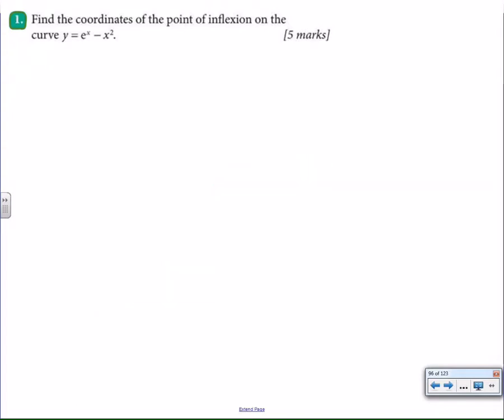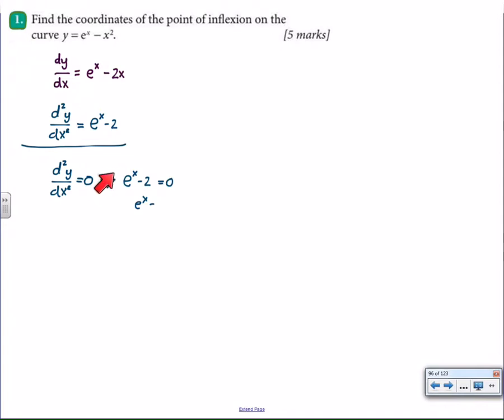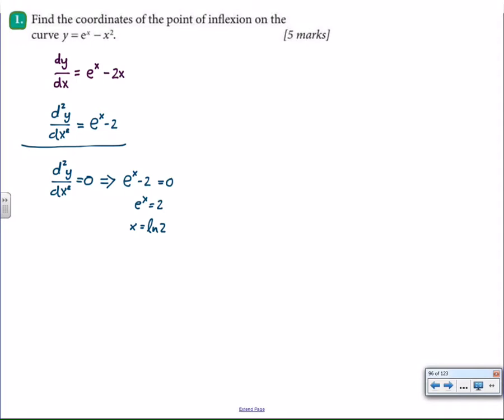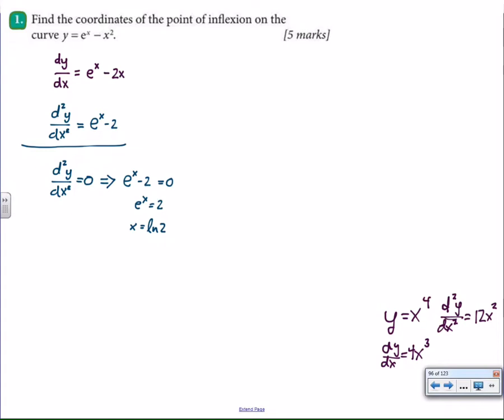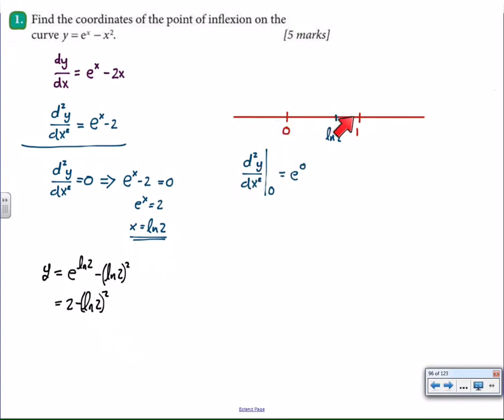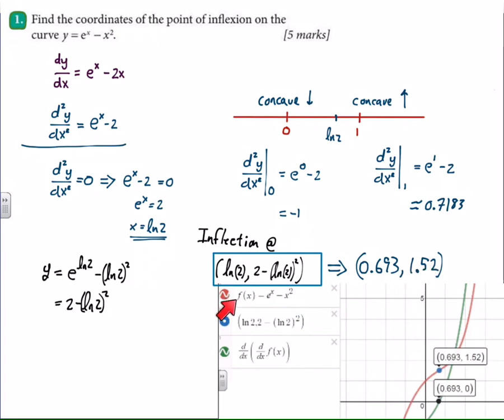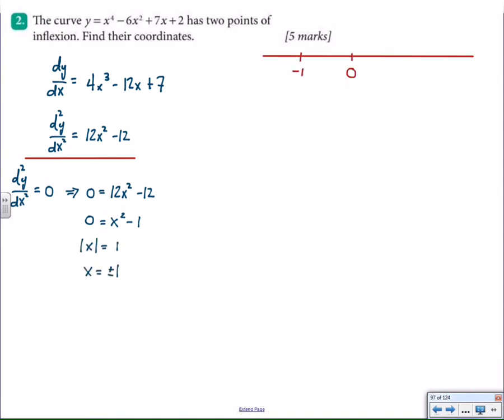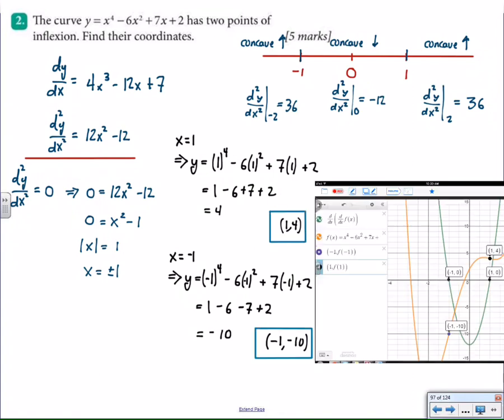what is the second derivative for? part 2